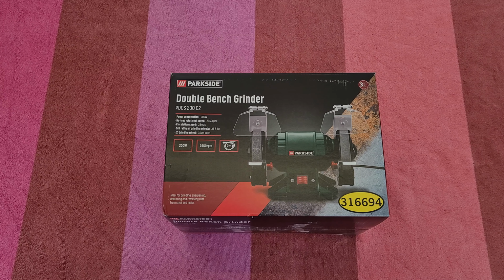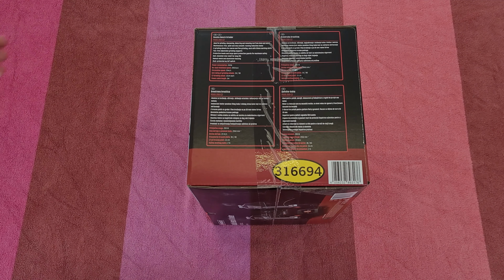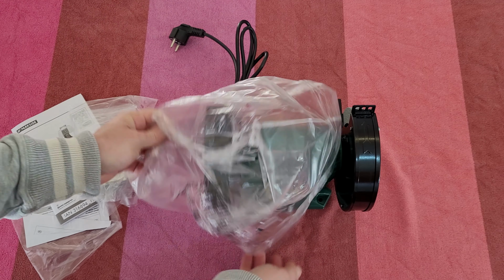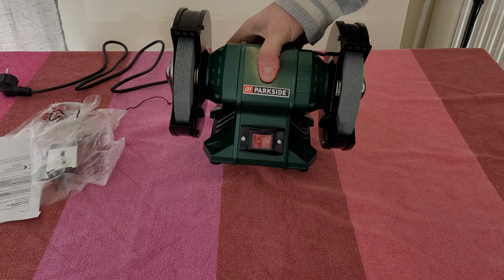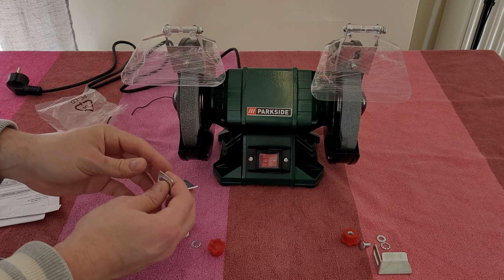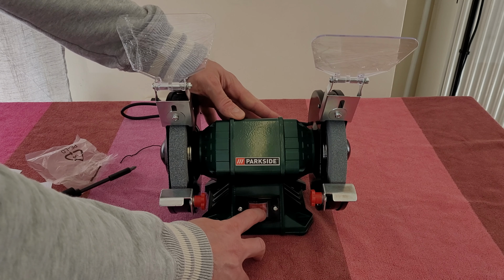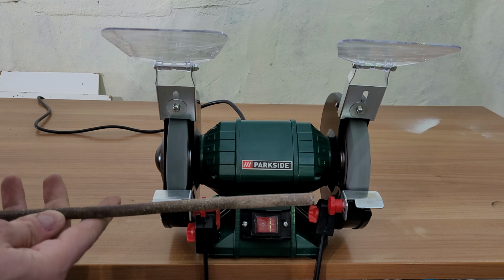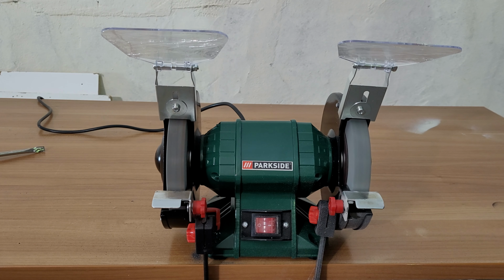Parkside Double Bench Grinder PDOS 200 C2 TESTING